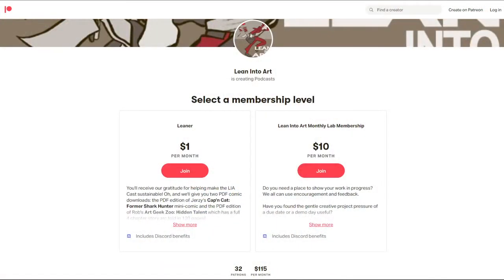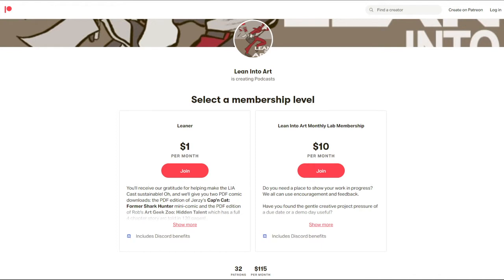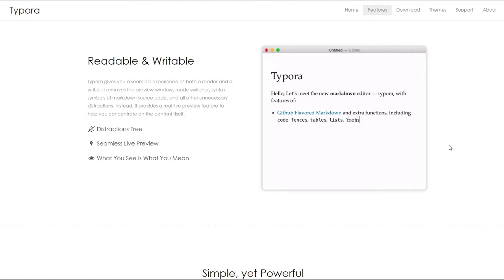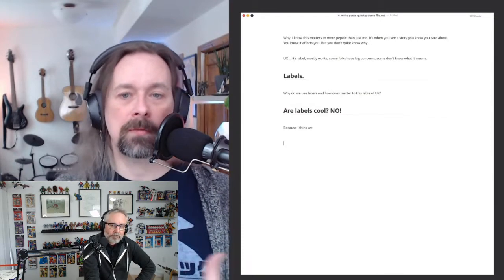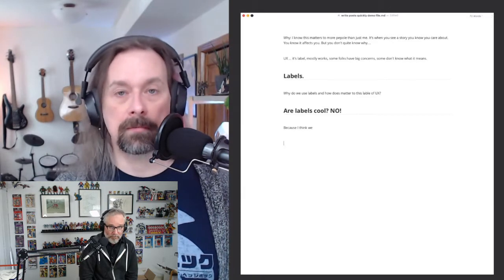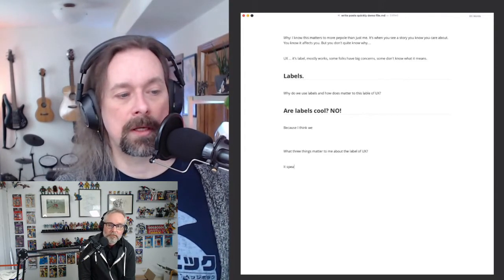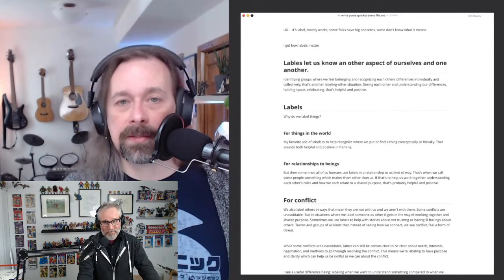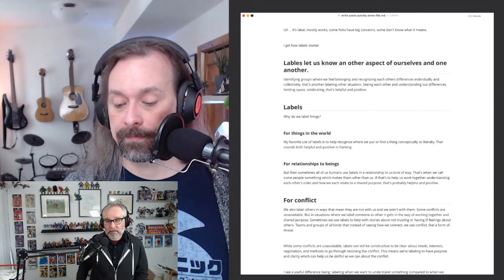LIA Cast 357 - Write Posts Quickly With Prompts, Constraints, and Instinct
When you sit down to write a blog post is that a comfortable creative activity? Are there times when it feels like the words are stuck or just not sure how to say what you’re really trying to say?

Recently Rob finished a 100 days in a row blogging challenge. That project and other writing he's done in recent years for team collaboration, manifestos, pitches for funding, he's noticed a few things he's been practicing that are helpful he'd like to share.

Here in this mini-workshop, we'll share some of these practices to write quickly with constraints, prompts, and instinct.

DADO
David Armantrout
Kelly Ishikawa
Matt Zolman
Nate Marcel